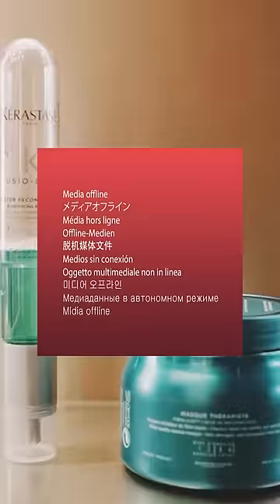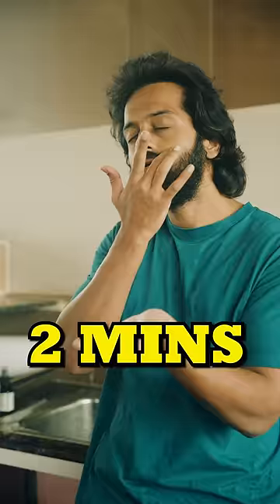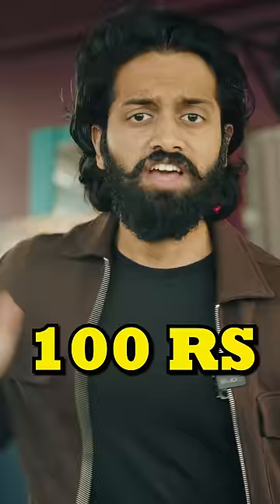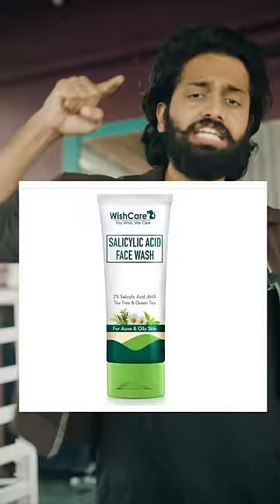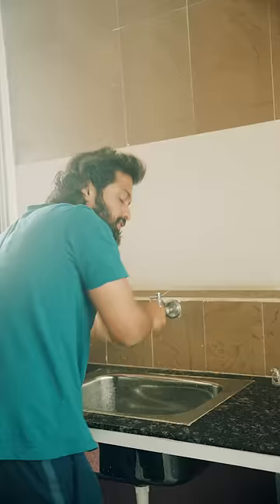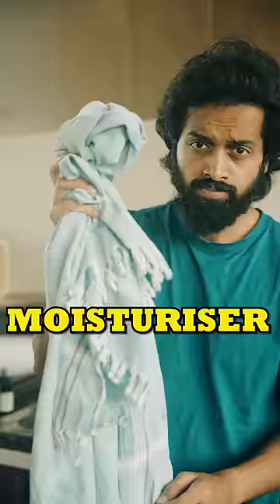Celebrity *SKINCARE* Routine🤵‍♂ In "BUDGET"💰 WITH LINKS🔗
TITLE: Celebrity *SKINCARE* Routine🤵‍♂ In "BUDGET"💰 WITH LINKS🔗